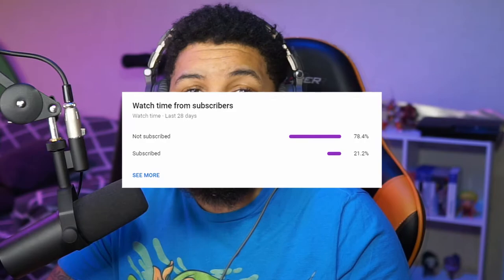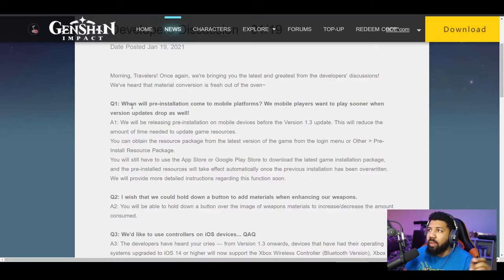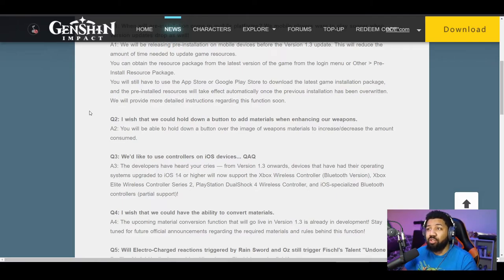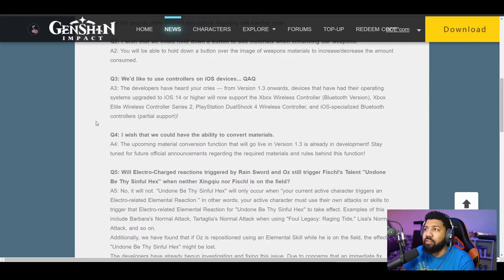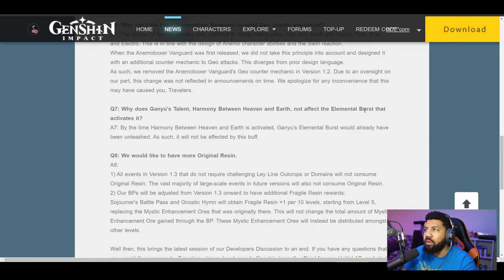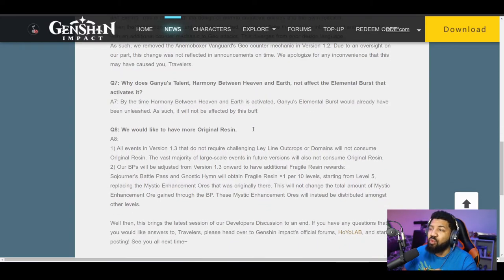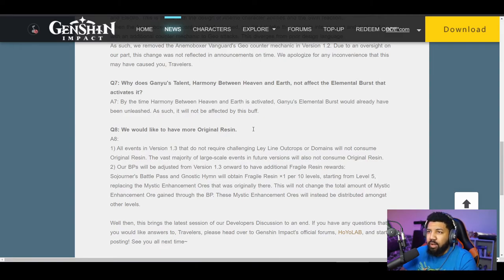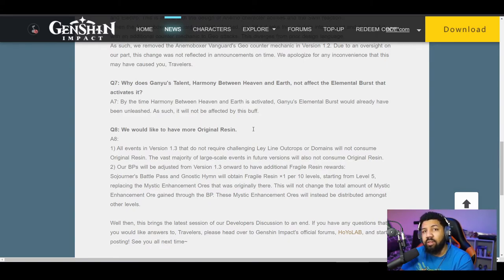MORE FREE RESIN Incoming! | Genshin Impact 1.3 Dev Notes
Finally, more free avenues to get resin is here in Genshin Impact 1.3 Plus the added mobile controller support!